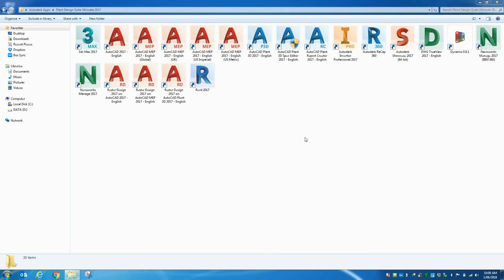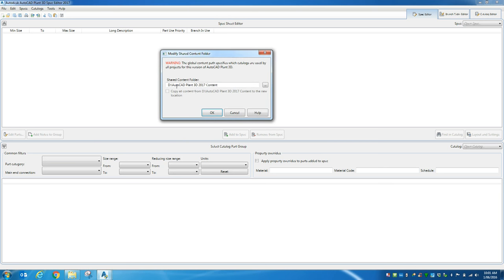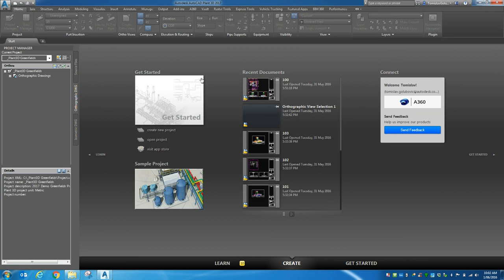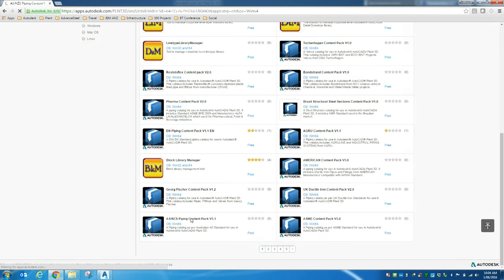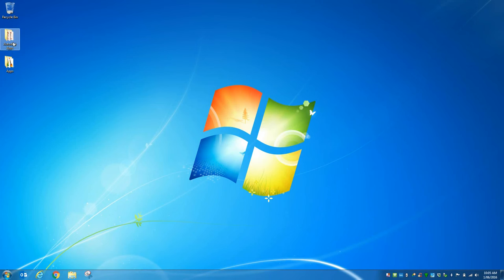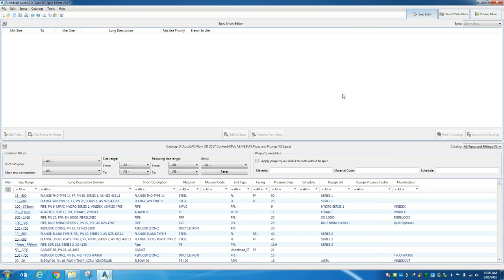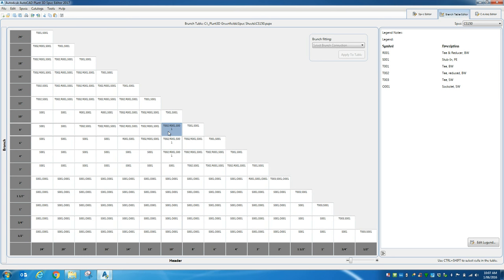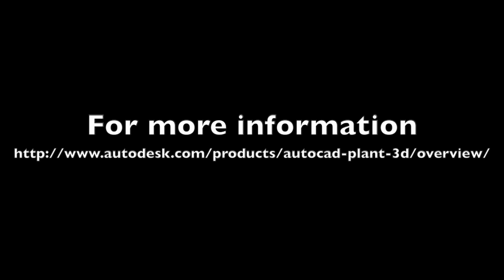Plant3D Catalogs and Specs...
In this video, I demonstrate how to get more Catalogs in to Plant3D, from the Autodesk Exchange Apps website. This is a followup video to my post on LinkedIn